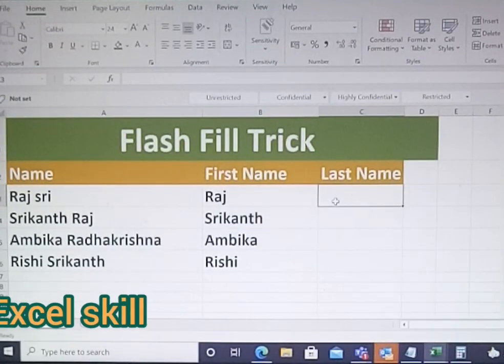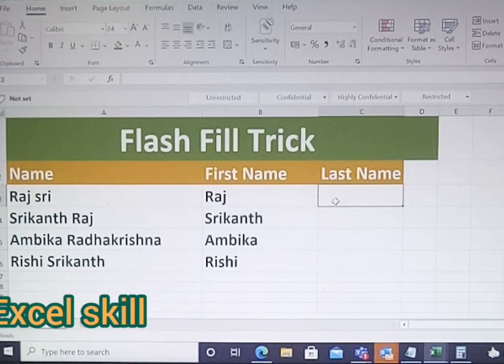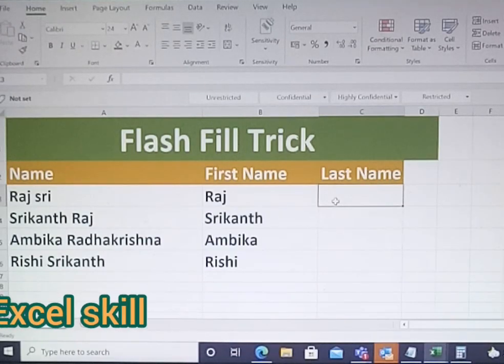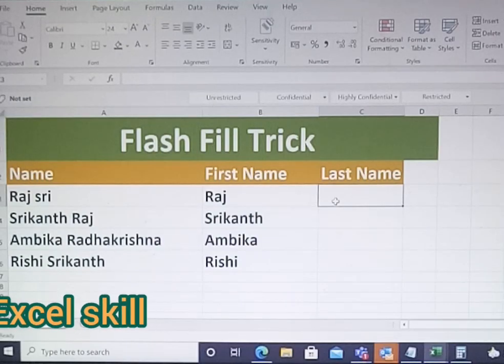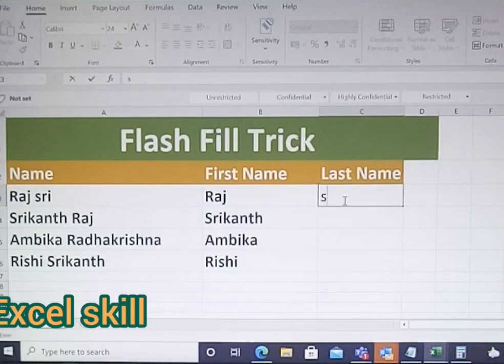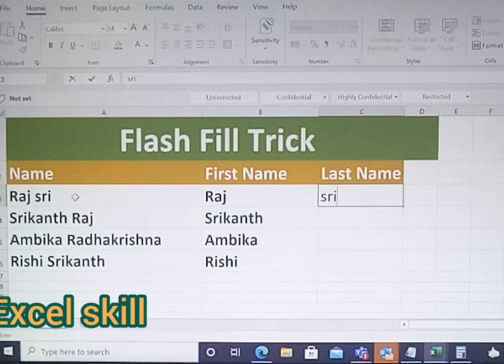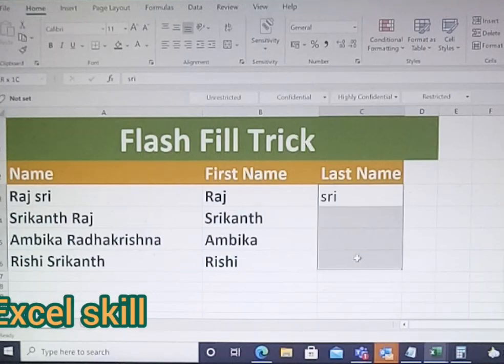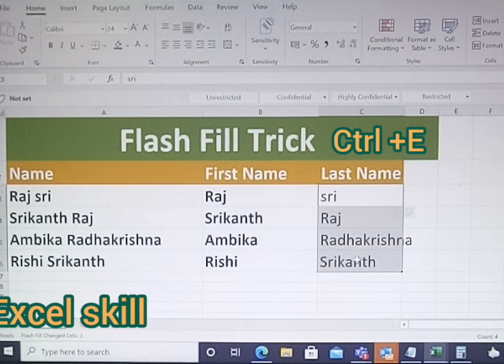How to use flash fill#shortcuts#excel#exceltutorial#exceltipsandtricks#exceltips#whatsupstatus#tips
how to use flash fill in excel. use ctrl+e